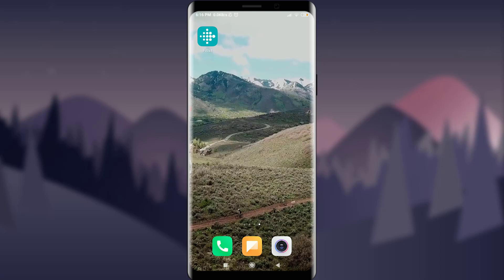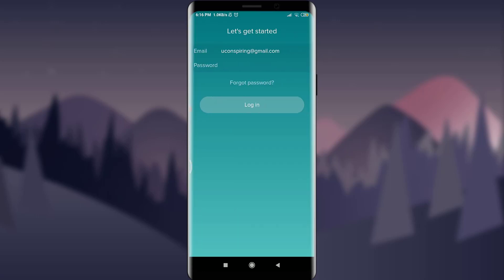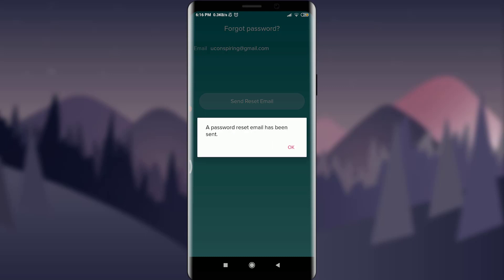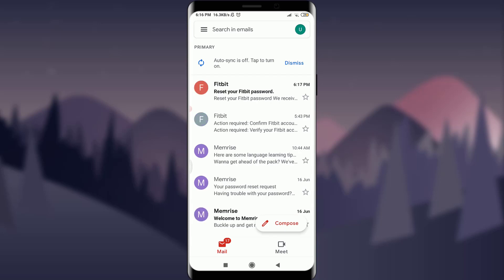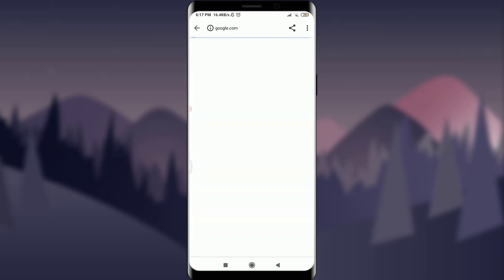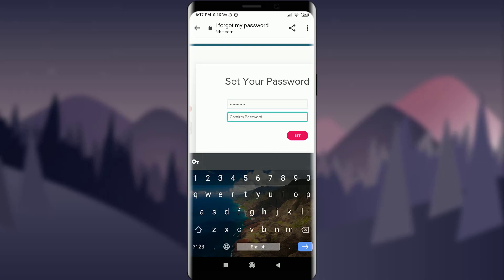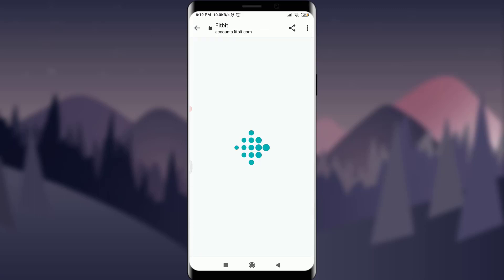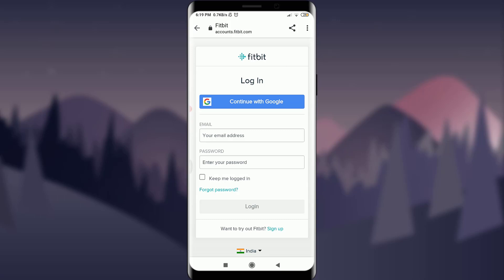How to Recover Fitbit Account | 2021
Wanna know How to Recover Fitbit Account but don't know how?
This quick video will guide you to Recover your Fitbit Account

With the Steps below you can easily Recover Fitbit Account
1) Firstly open Fitbit app in your device
2) Click on forgot password and enter the email where they can send you the link
3) Tap on the reset your password option highlighted in pink
4) Enter your new password and re enter to confirm it.

So, in this few simple steps you can successfully Recover Fitbit Account